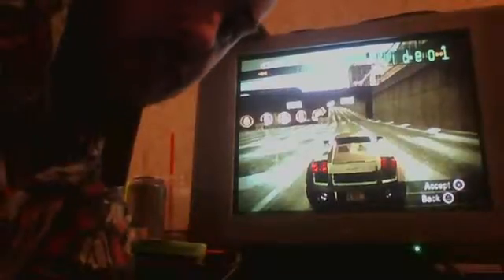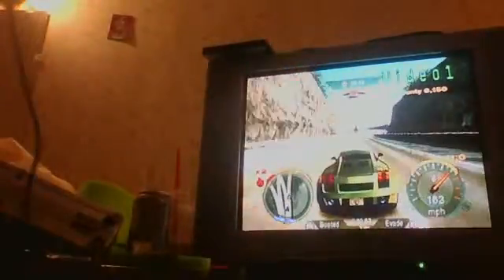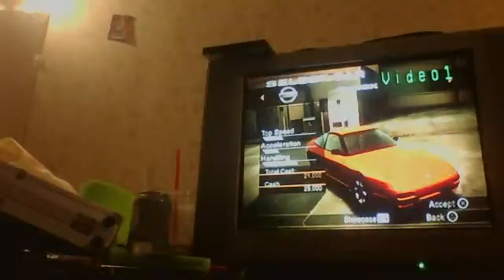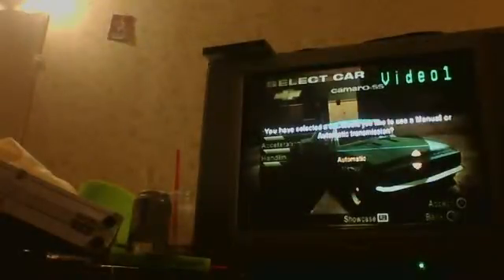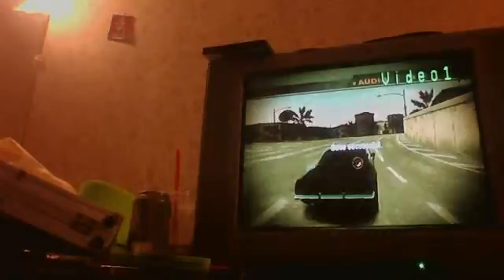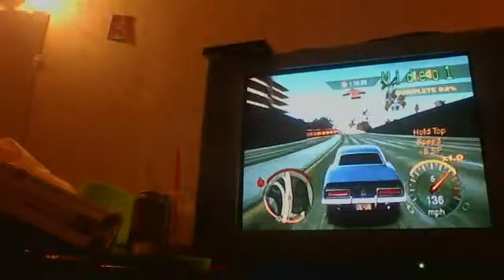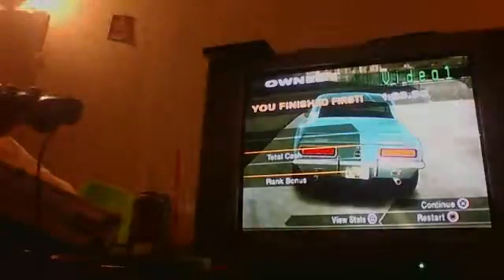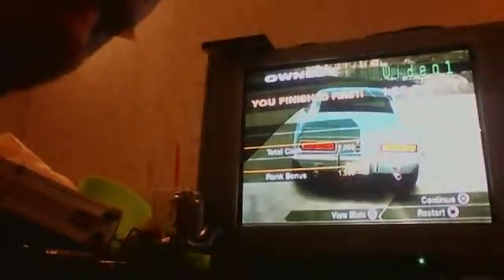LET'S Play Need for speed undercover